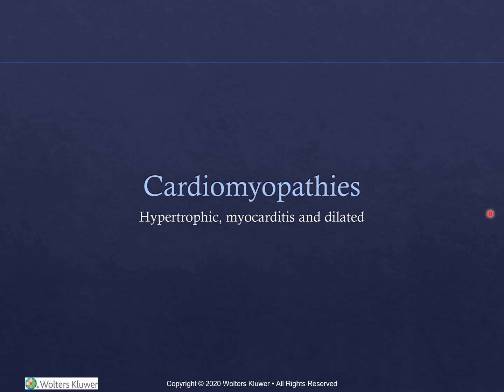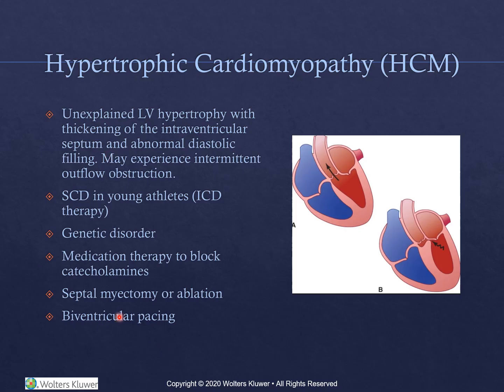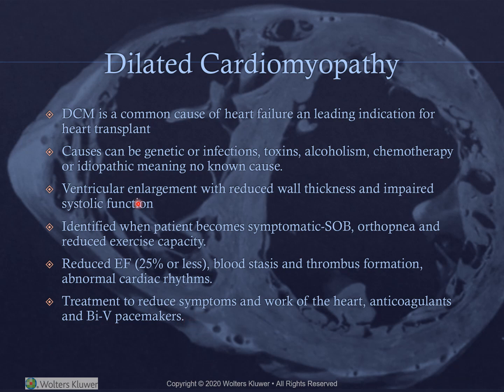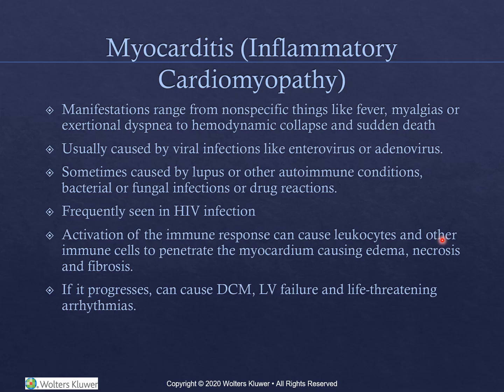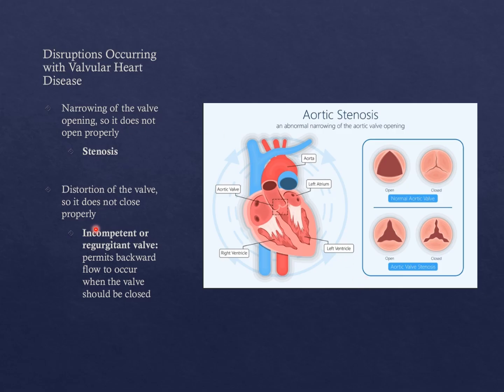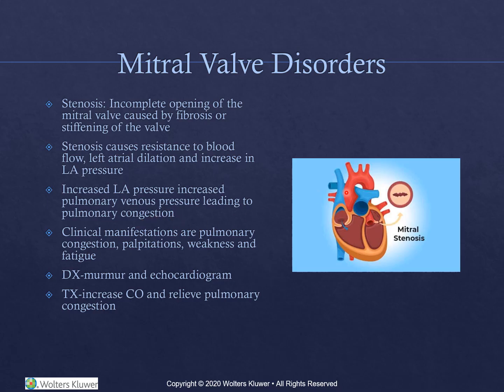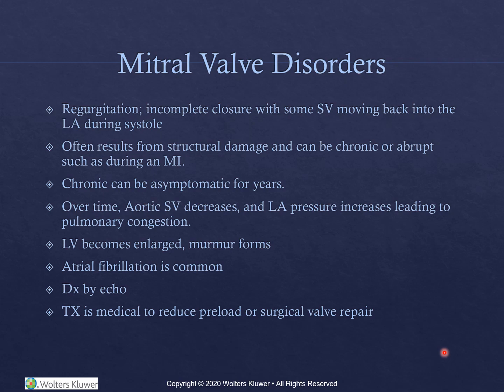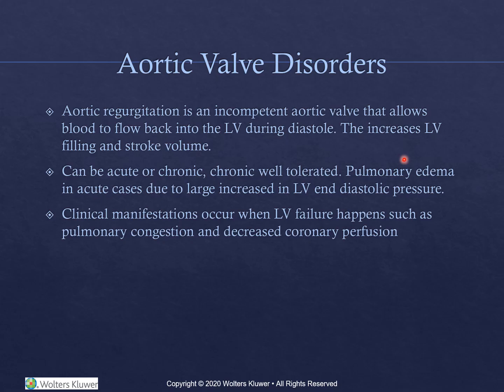NUR 2003 Chapter 27 Cardiomyopathies and Valve Disorders 1